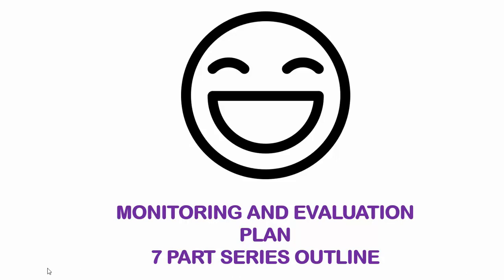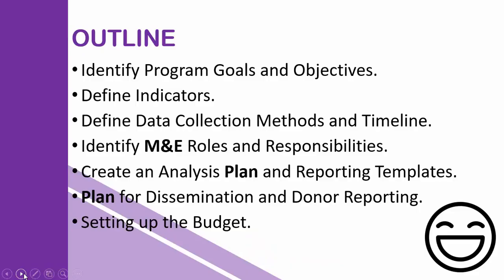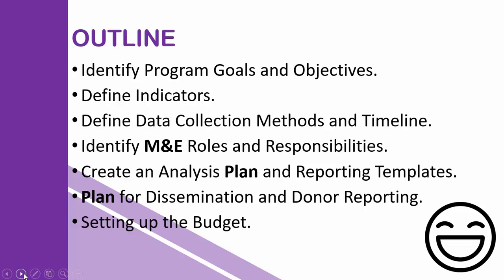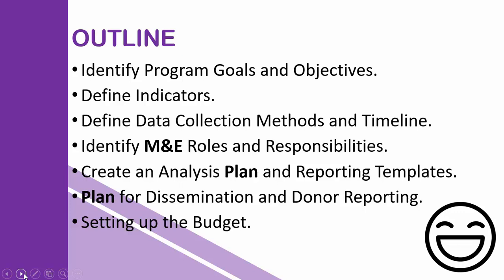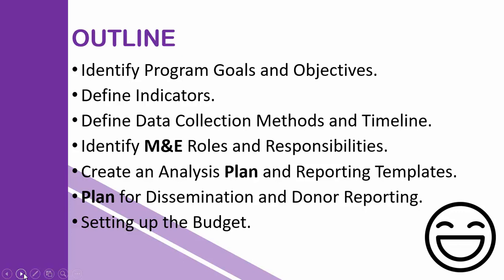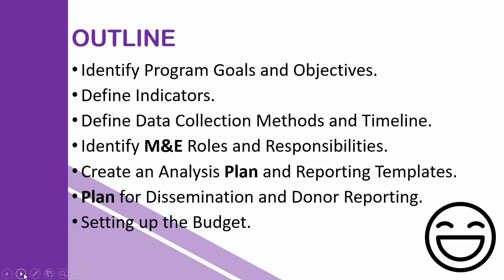monitoring and evaluation plan 7 part series | m and e plan course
@M&E Made Simple

Hi Guys, i am so glad and excited that you have joined me today on this channel to learn what is a monitoring and evaluation plan or also known as m&e plan. Since starting this channel in 2016, i have gotten a lot of questions on this topic on monitoring and evaluation, especially in relation to the m&e plan. I am so glad to let you know that we are going to be running an a 7 part series on this channel . This monitoring and evaluation training will answer the following questions in relation to the M&E plan course as outlined below;

Identify Program Goals and Objectives.
Define Indicators.
Define Data Collection Methods and Timeline.
Identify M&E Roles and Responsibilities.
Create an Analysis Plan and Reporting Templates.
Plan for Dissemination and Donor Reporting.
Setting up the Budget.

Also make sure to watch my playlists for a very good experience of monitoring and evaluation on this channel;

Regards

Coach Alexander